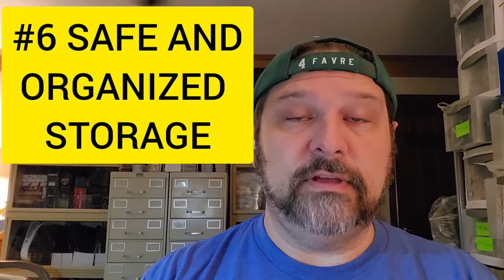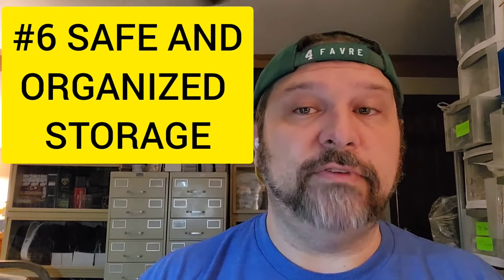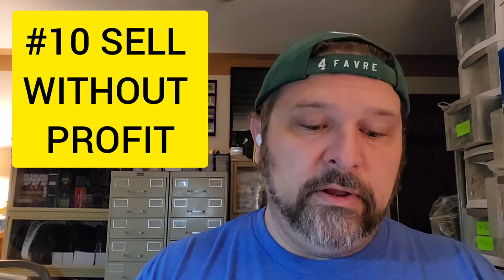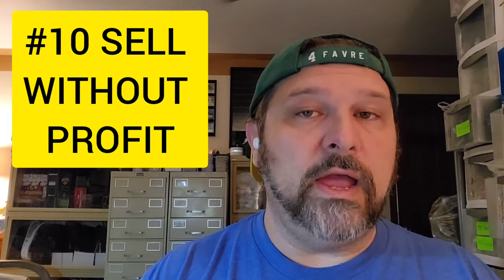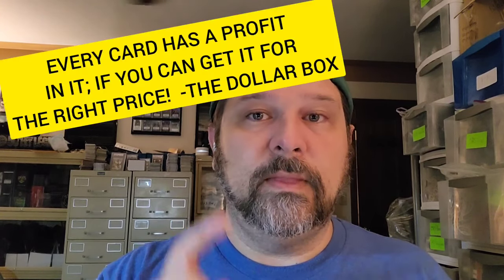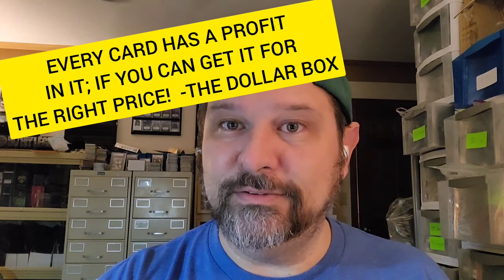do THIS if you want to sell low end sports cards on eBay!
this video will help you become a low end card dealer in no time!